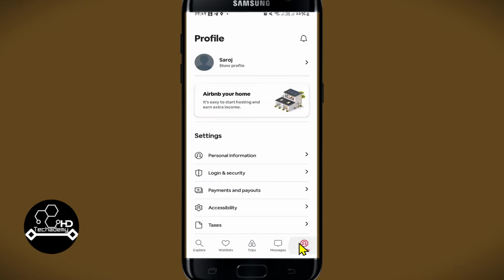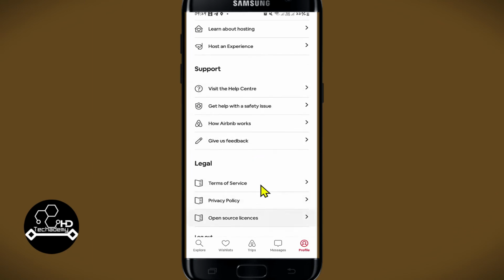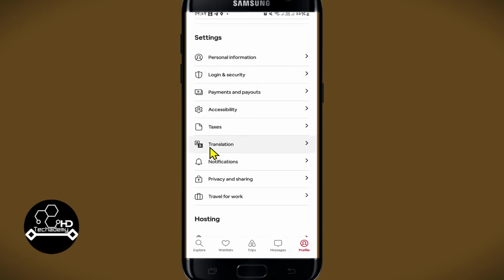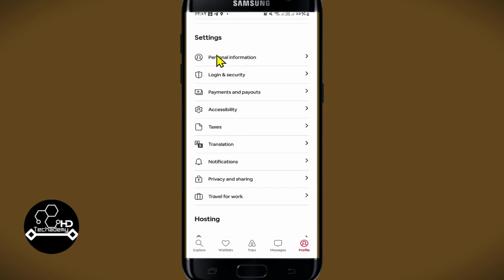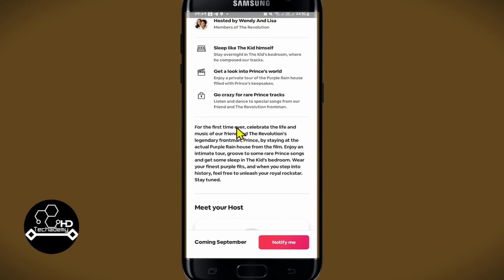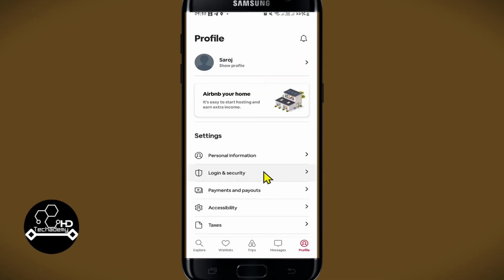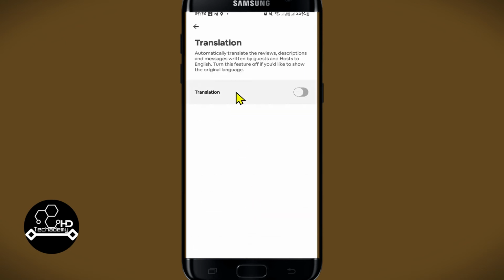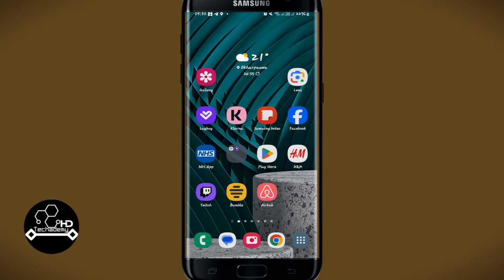How to Change the Language on Airbnb App? Edit the Language on Airbnb App on Android 2024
In this video, I’ll show you how to easily change the language settings on your Airbnb app, so you can navigate the platform in your preferred language. Whether you're traveling to a new country or just want a different language setting, this tutorial will guide you through the process quickly and effortlessly.